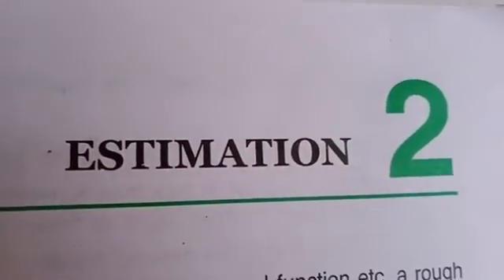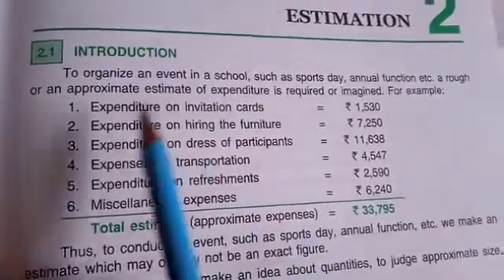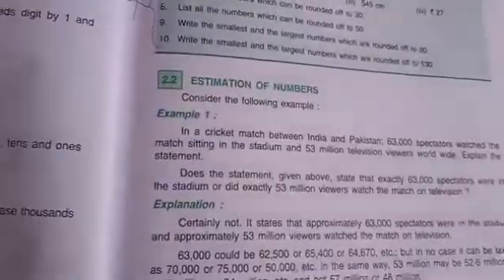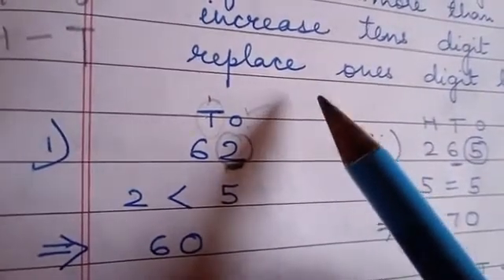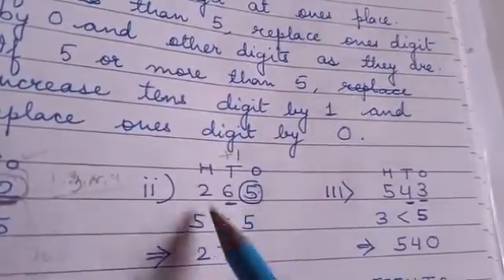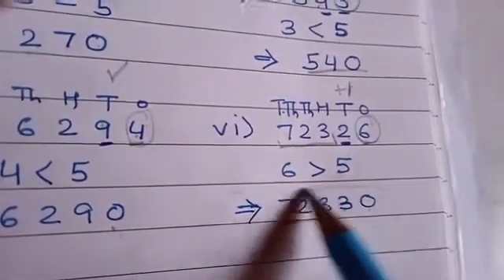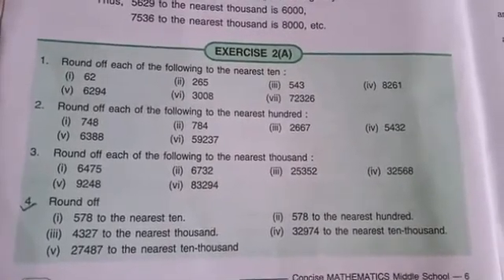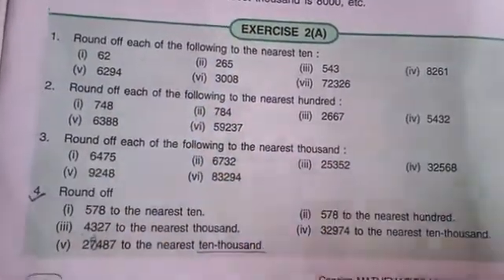Maths/ Ch2 Estimation